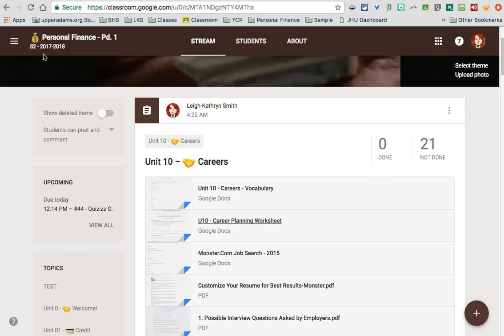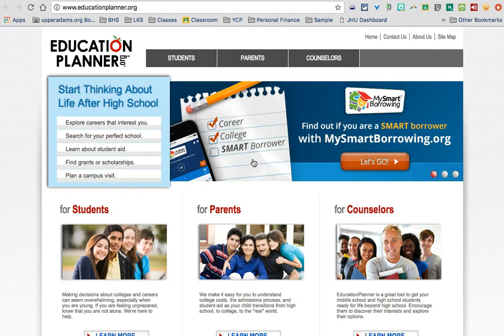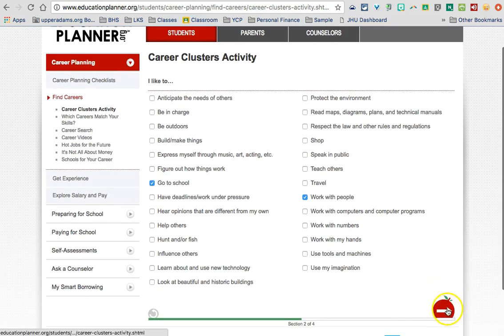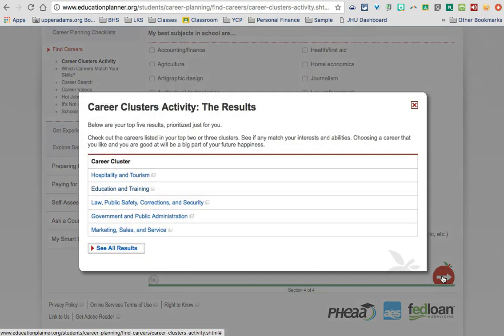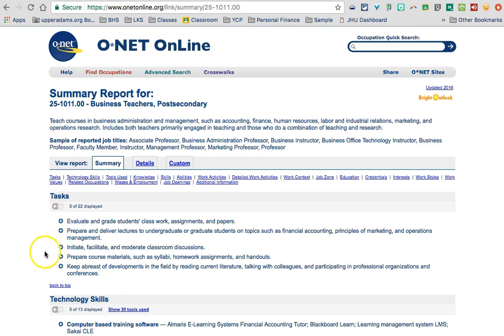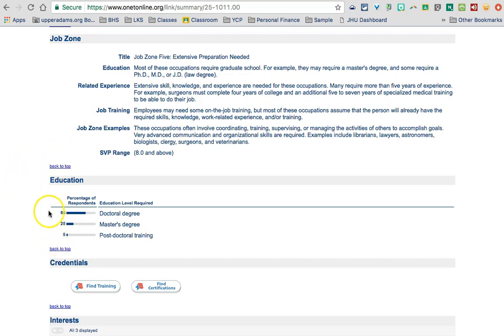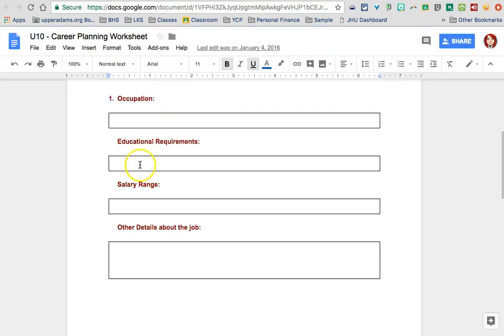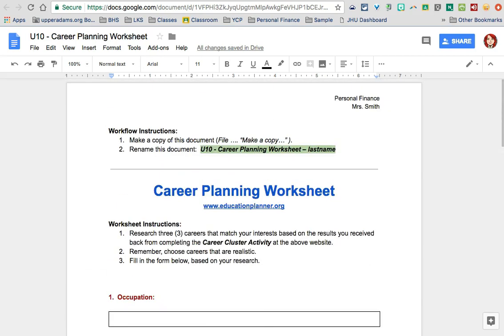U10 - Career Planning Worksheet Instructions Video